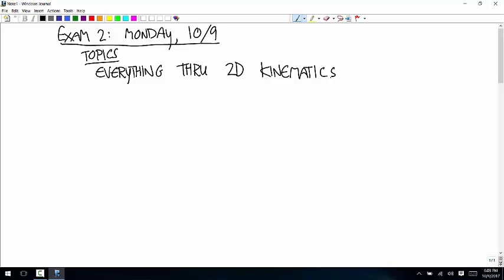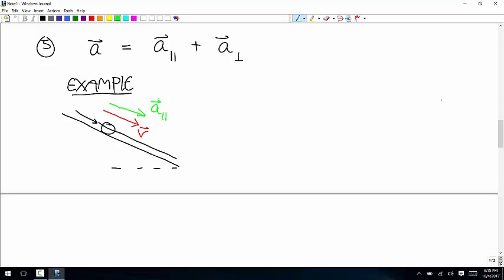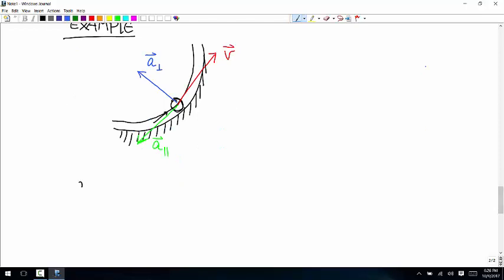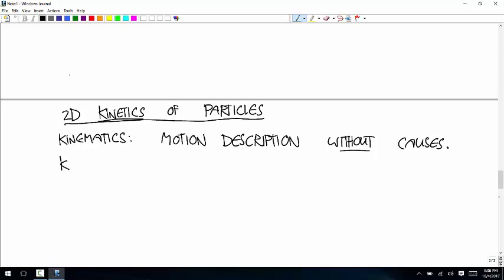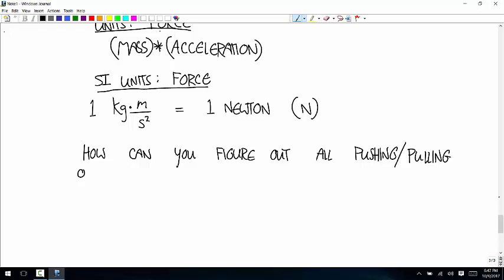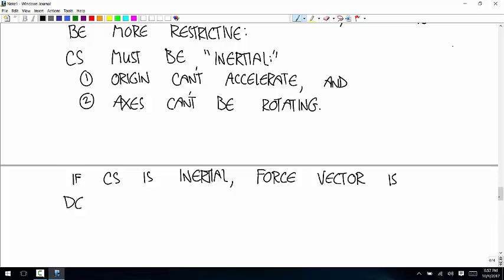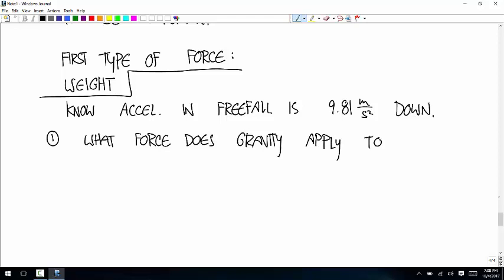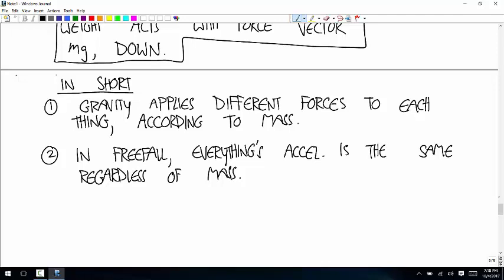Wednesday, 10/4/2017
Description